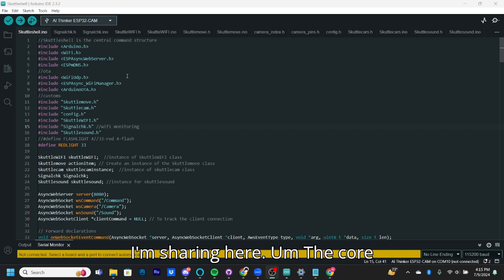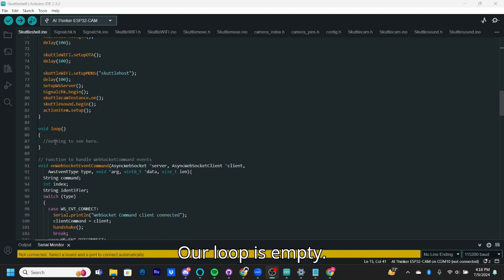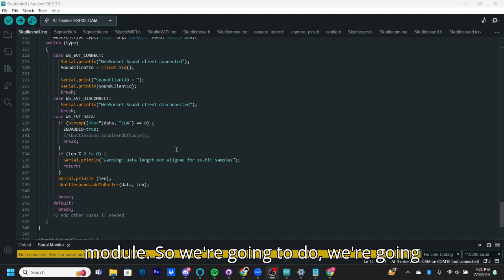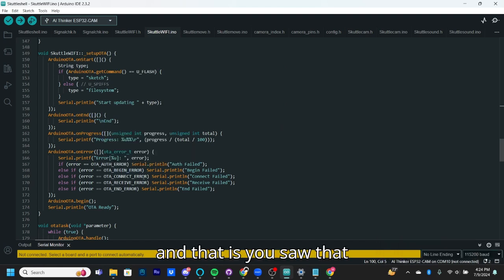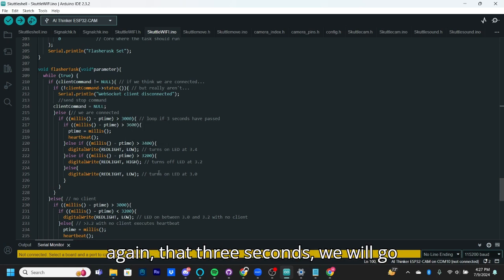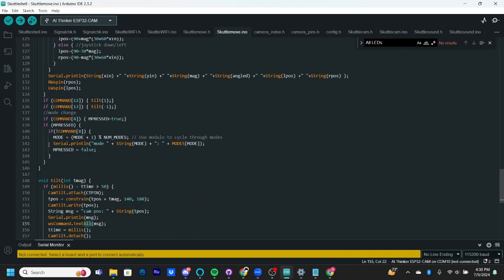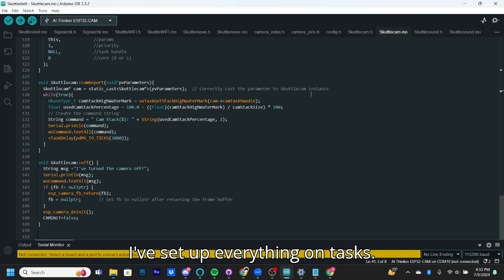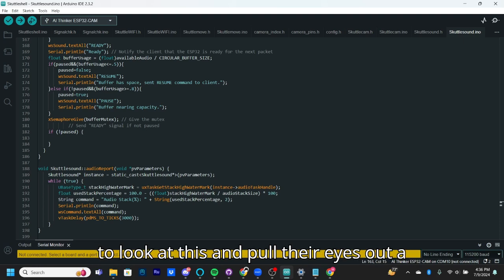#4 Arduino Code Walkthrough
Top level walkthrough of the code on the device (Arduino)